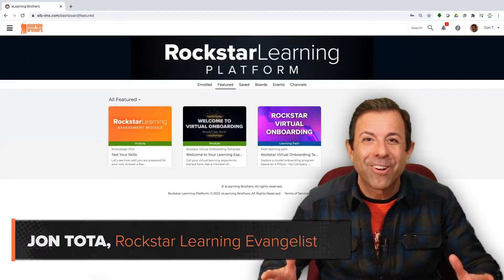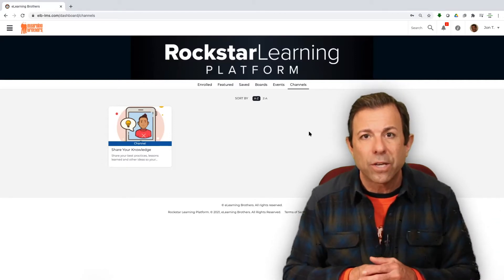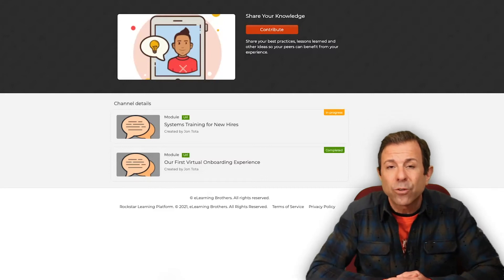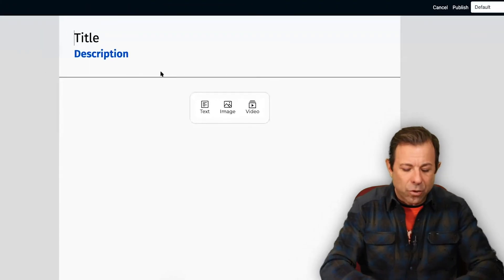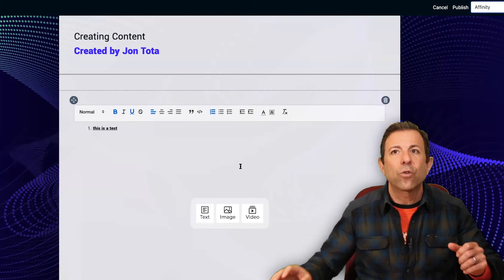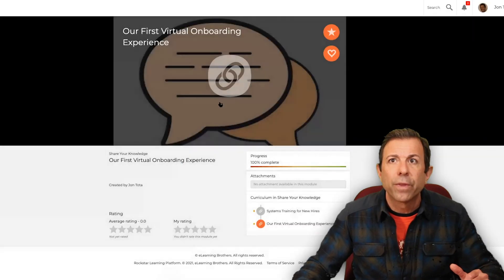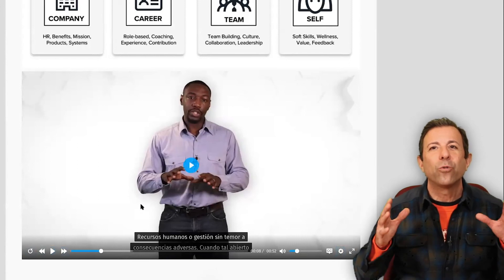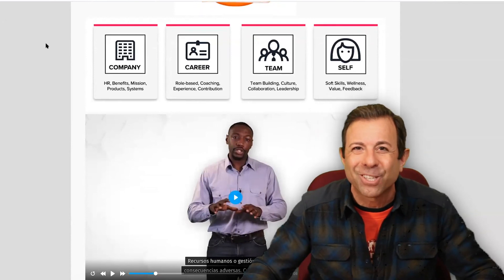Amp Up Knowledge with Channels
Rockstar Learning Evangelist Jon Tota is back to show you how Channels allow learners to Contribute and share their subject matter expertise right inside the Rockstar Learning Platform